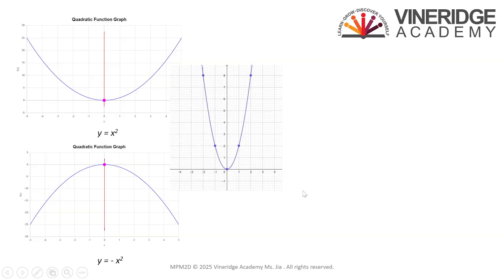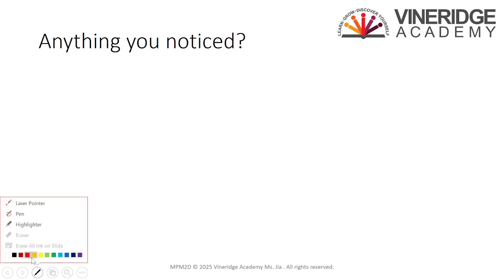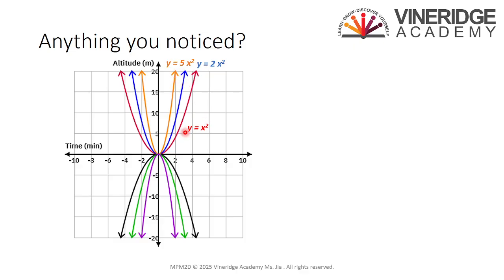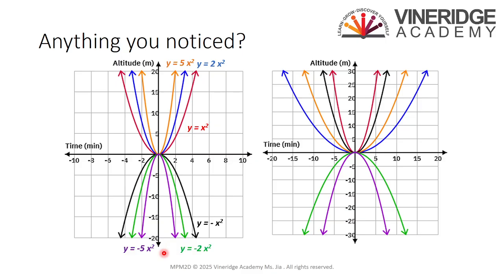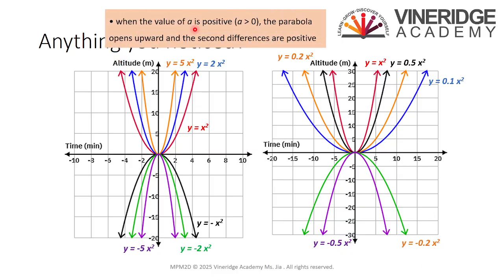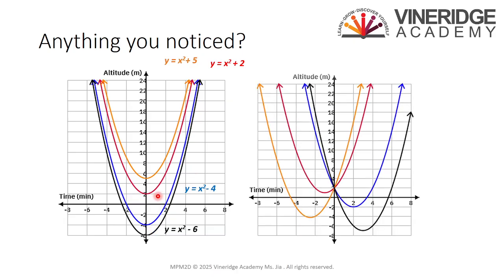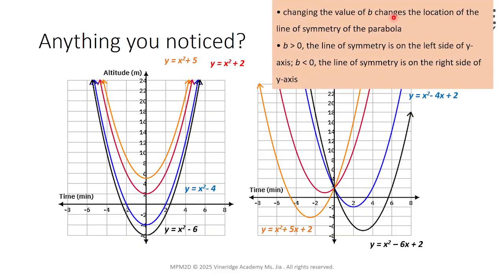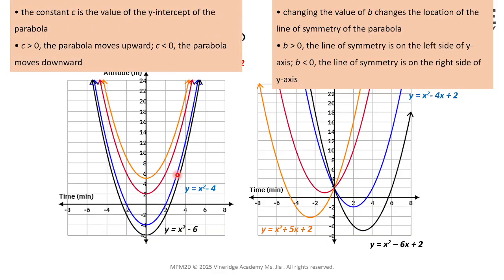MPM2D Unit 1 Lesson 1 Part 2